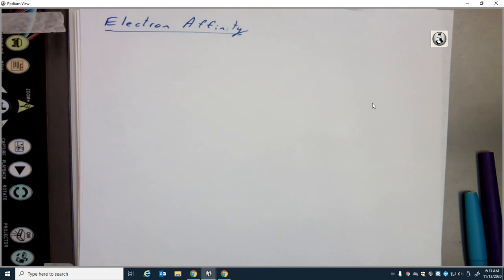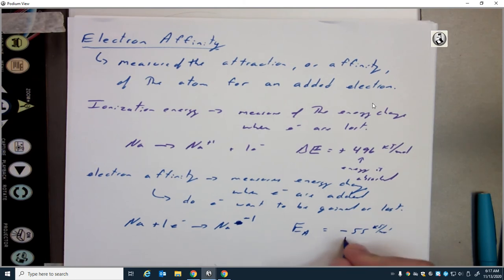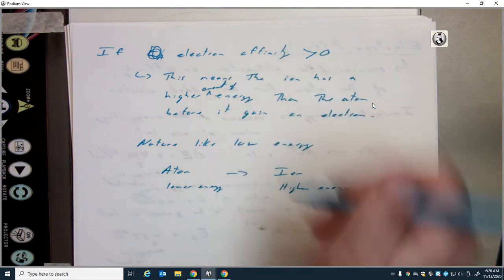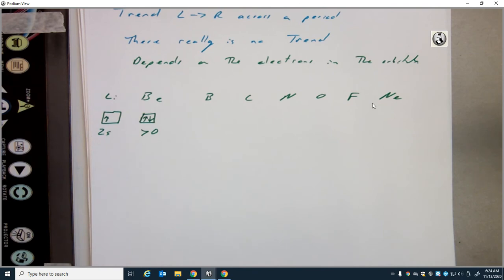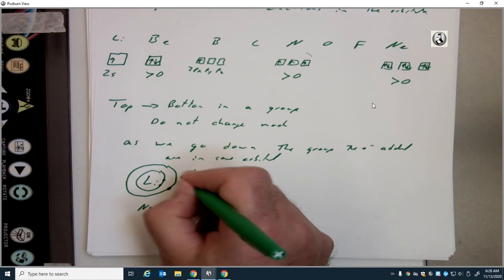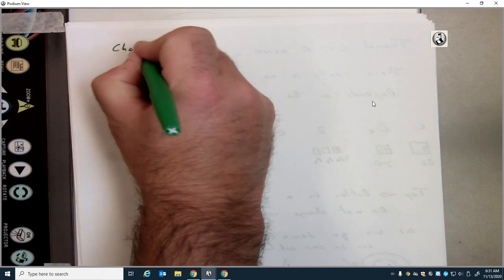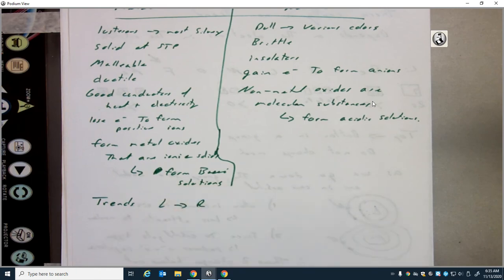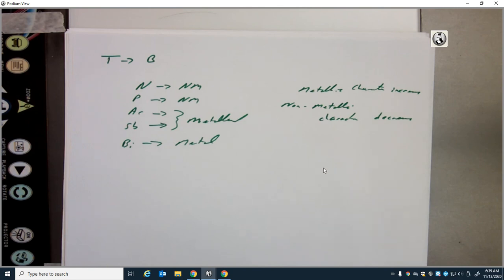SUPA Electron Affinity